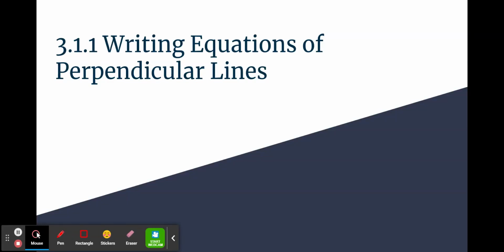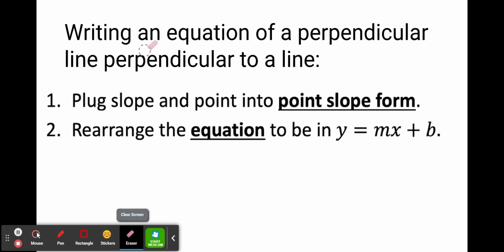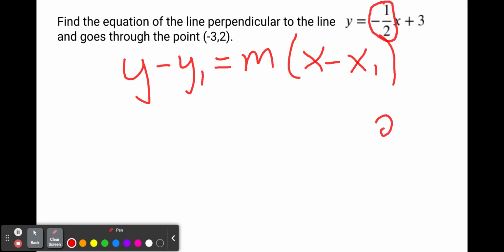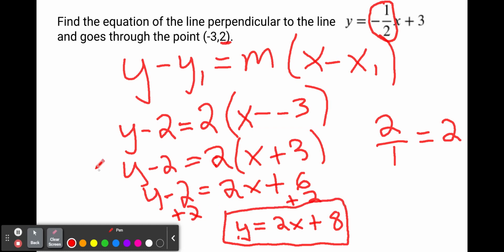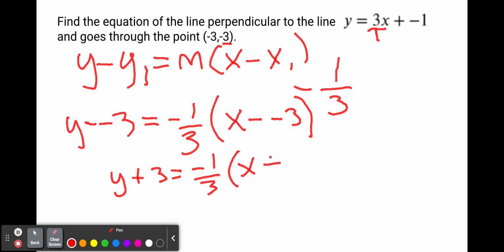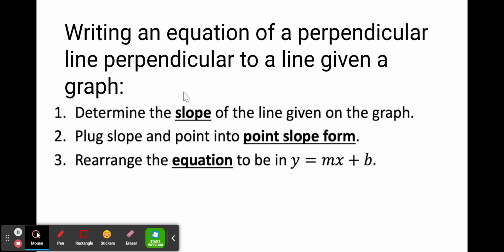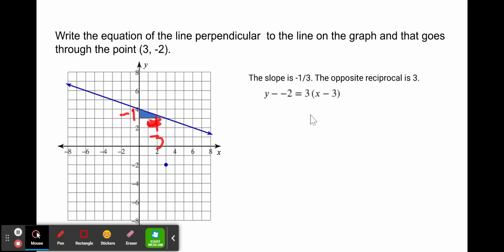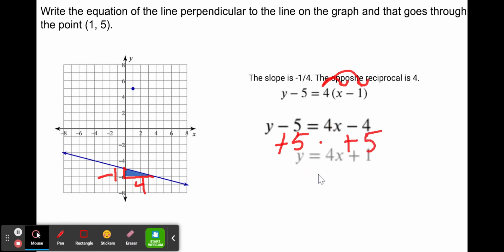Writing Equations of Perpendicular Lines